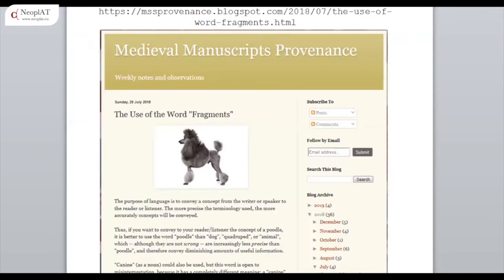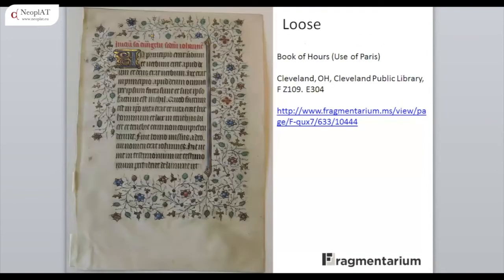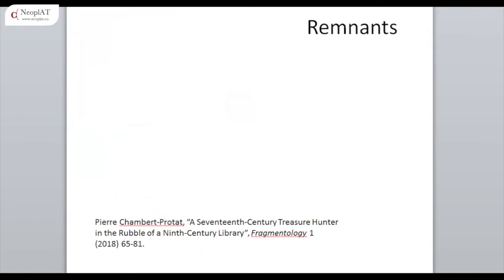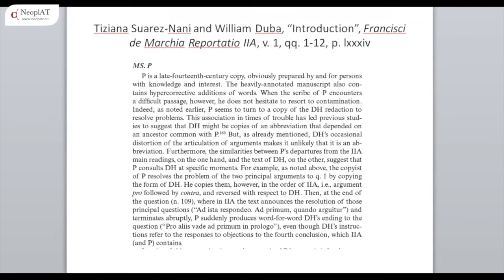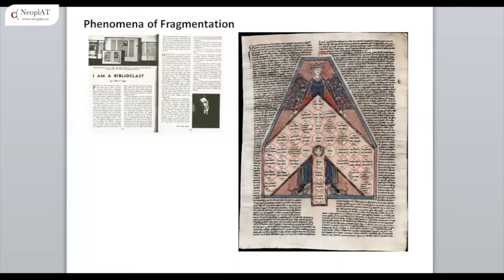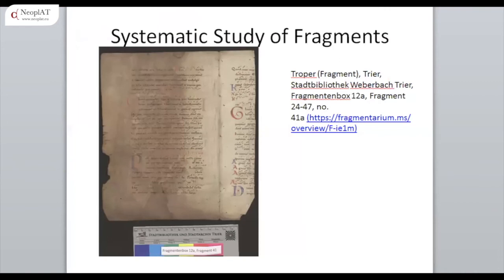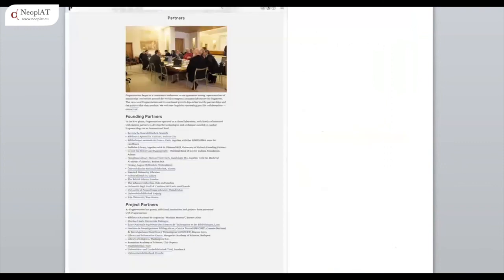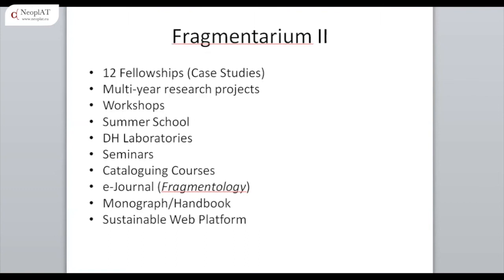Dr William Duba (University of Fribourg): Medieval Manuscripts, Fragments, Fragmentology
Dr William Duba (University of Fribourg), “Fragmentarium and Fragmentology” (June 16, 2020, 4-6 pm - via Zoom)

A delightful, clear and informative presentation (June 16, 2020) of the project @FragmentariumMS dealing with fragments of medieval manuscripts, and further theoretical considerations establishing a new discipline, fragmentology.